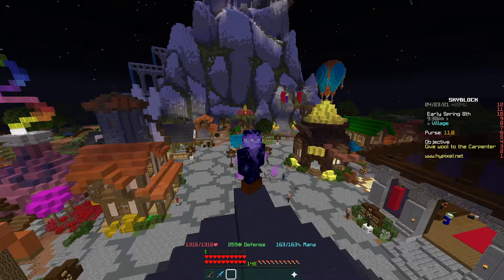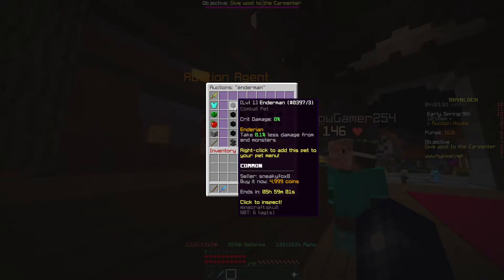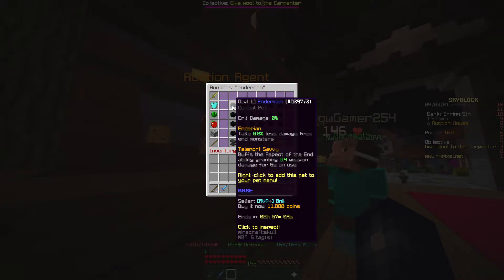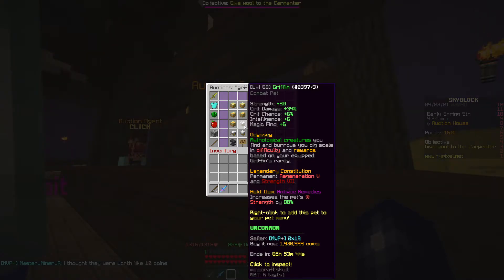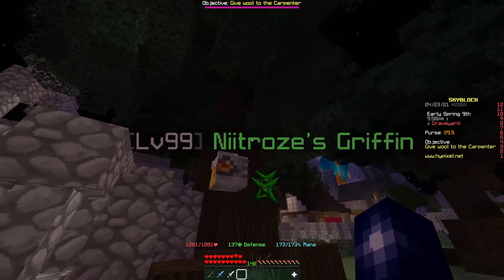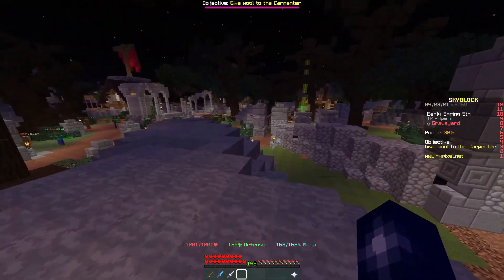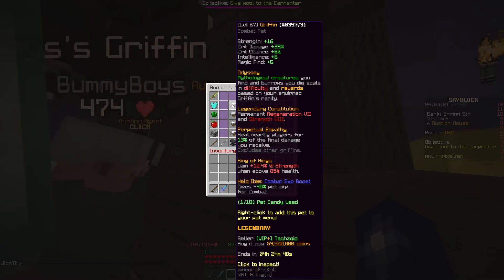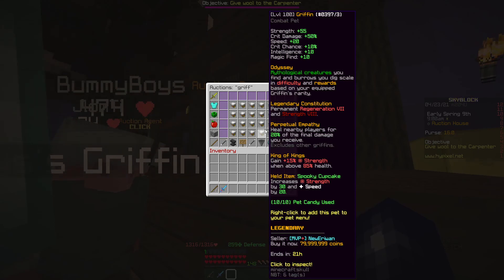The BEST combat pets in Hypixel Skyblock for early, mid and end game players!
This video focuses in combat overall, and does not go into speficis, therefore if you are looking for the best pet for a particular dungeon class setup, then this video is not suitable for you.

Intro: (0:00)
Early game pet: (0:25)
Mid game pet: (2:14)
Late game pet: (4:11)
Outro: (6:11)